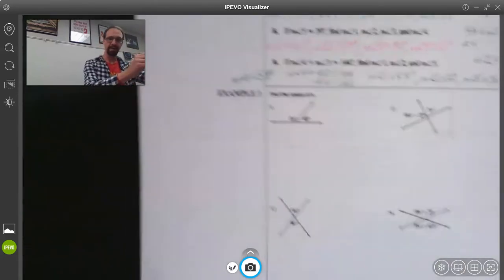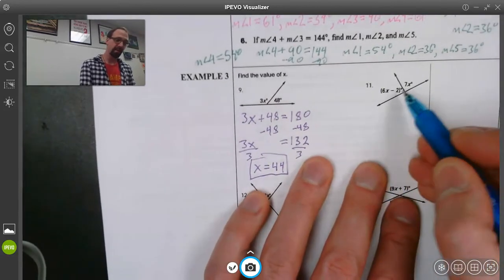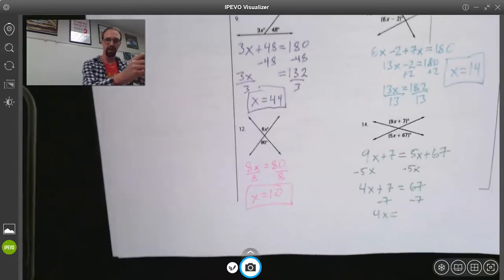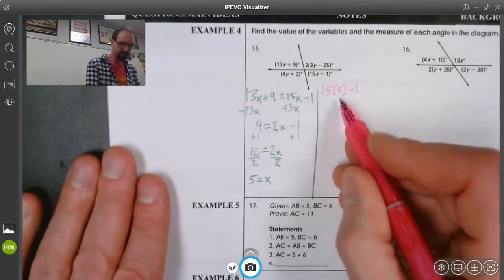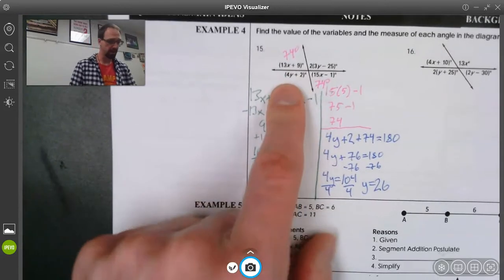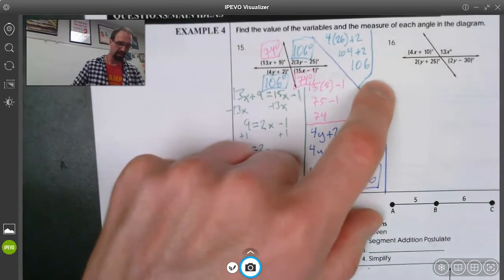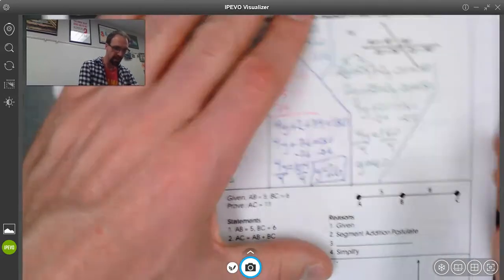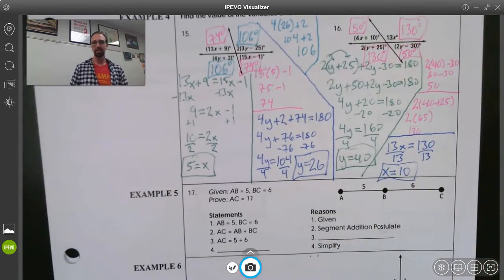AG 2.4 Examples 3 and 4